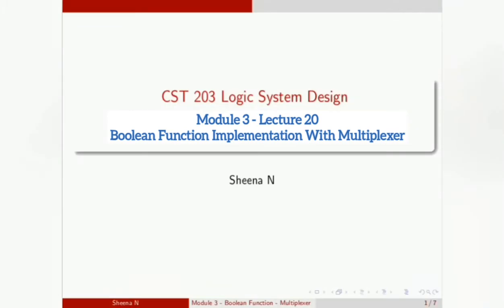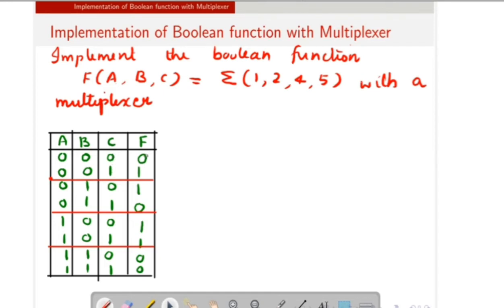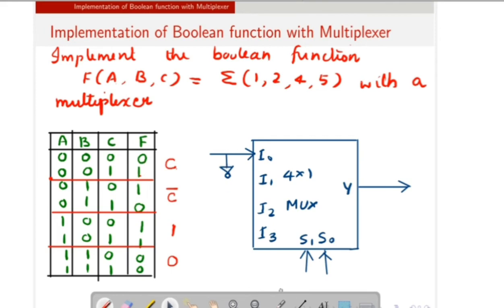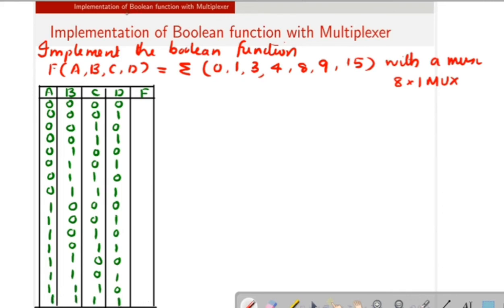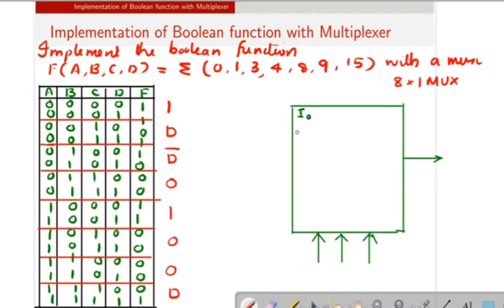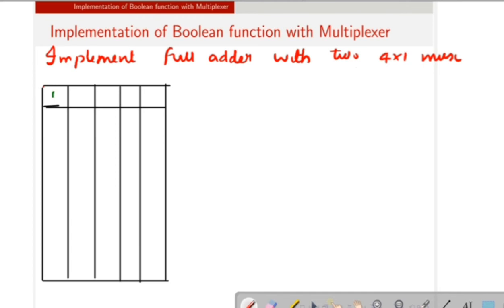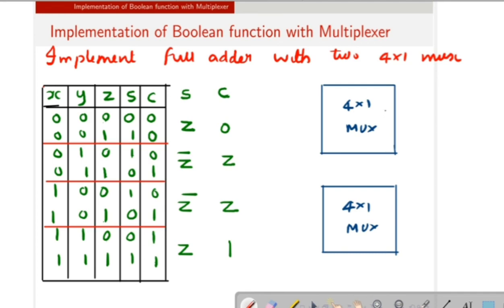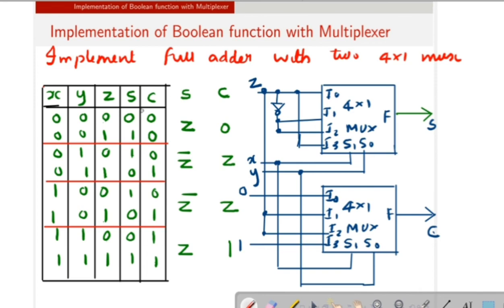Module 3 - Lecture 20 - Implementation of Boolean Function with Multiplexer || Sheena Kiran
Here I explain how to implement boolean functions using multiplexers